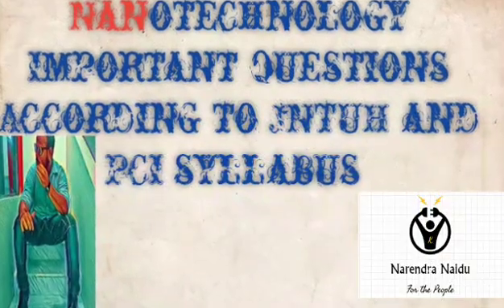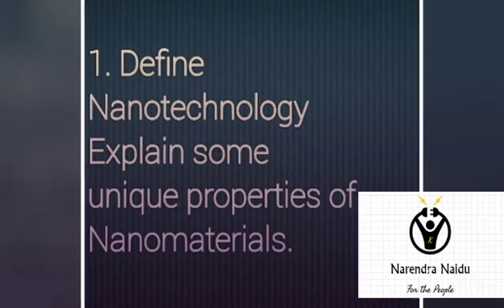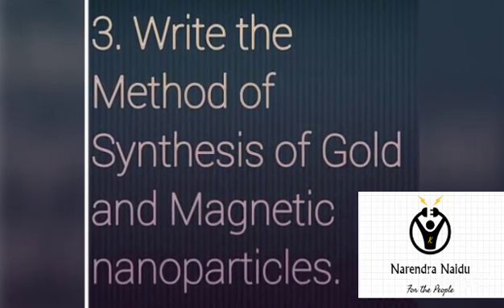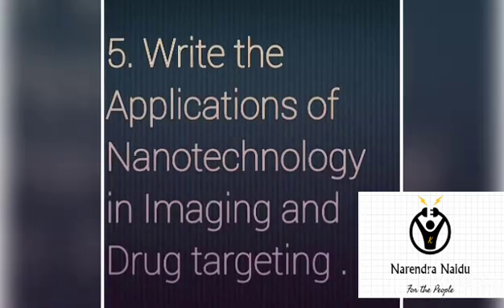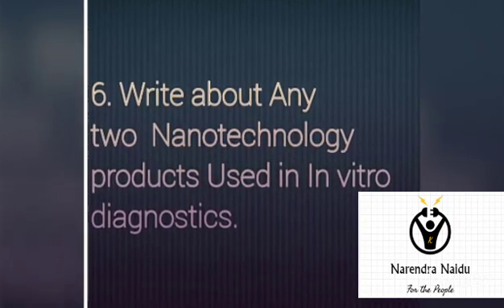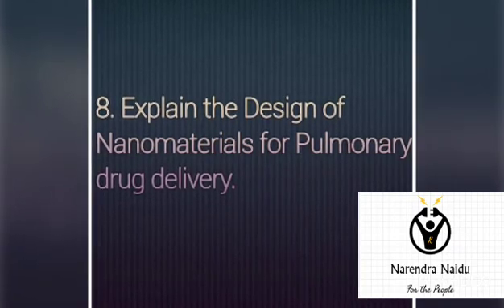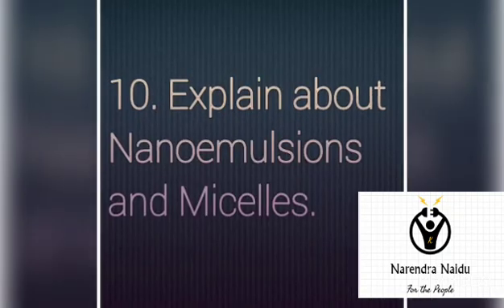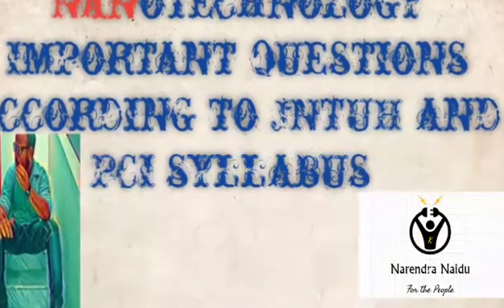Nanotechnology Important Questions According to JNTUH and PCI Syllabus